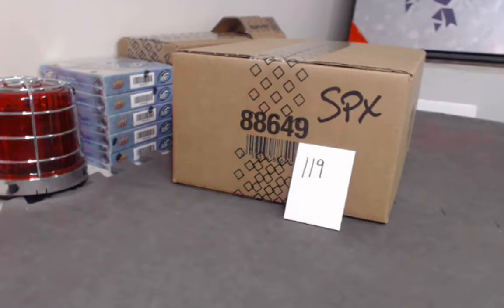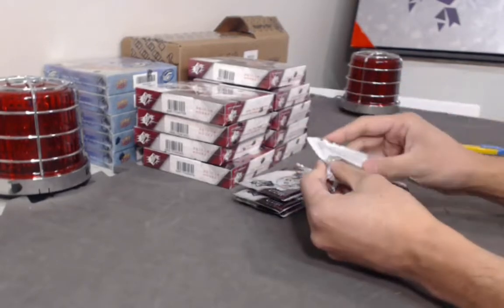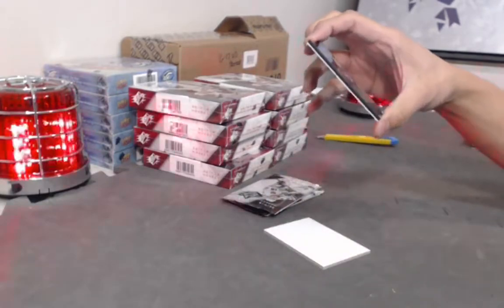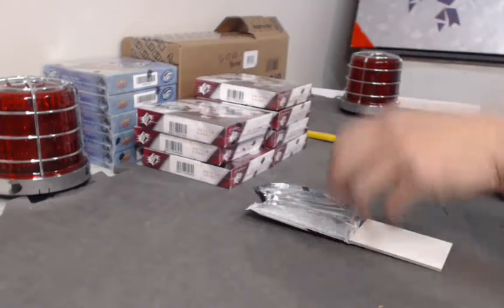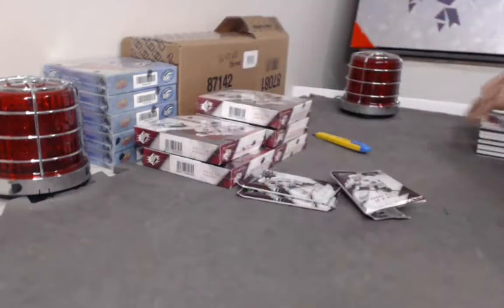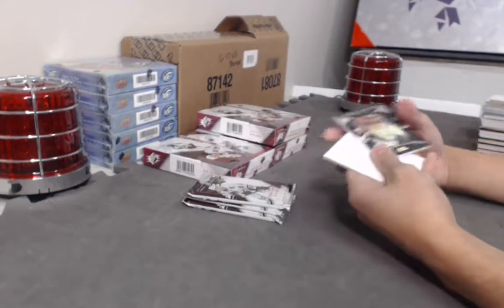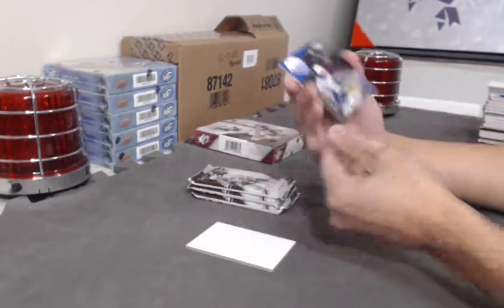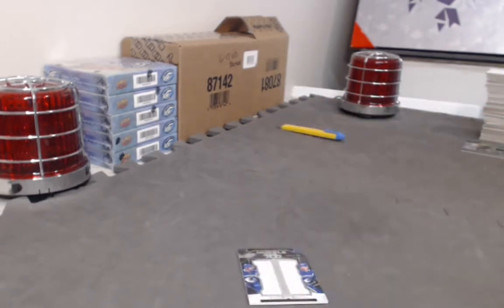Break #119 17-18 UD SPX 10 Box Case Break!